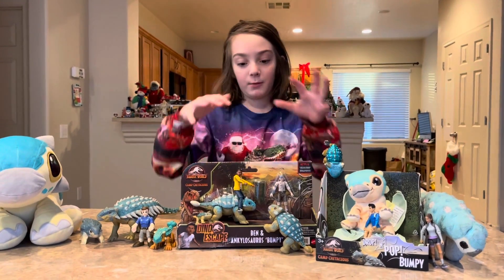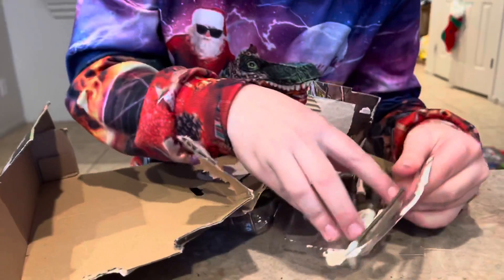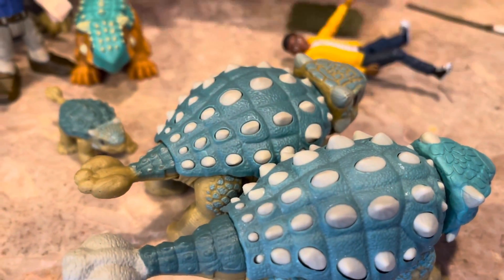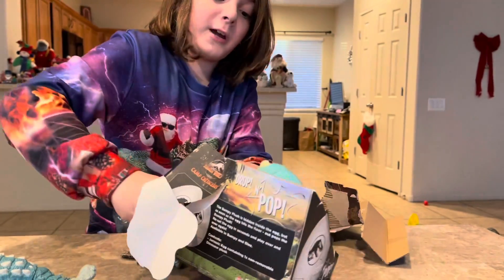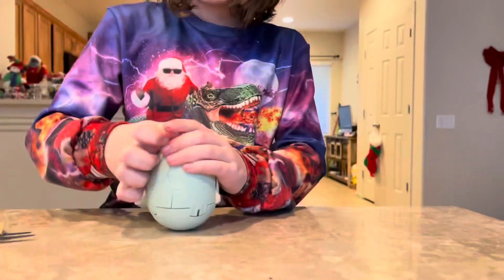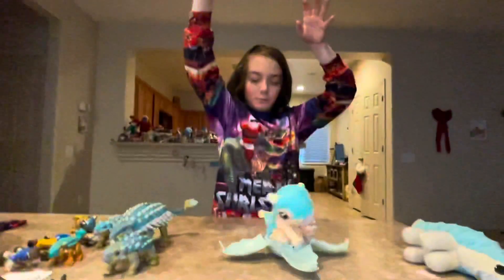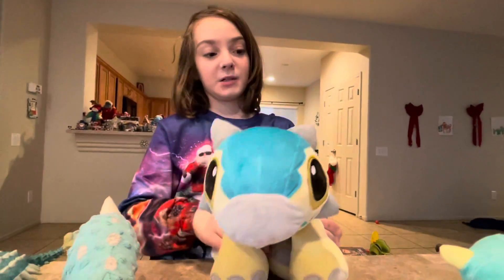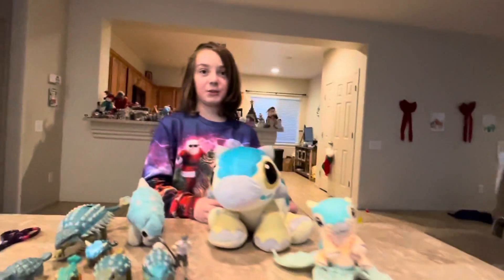Bumpy Collection - Camp Cretaceous Dino Escape and Drop & Pop Toys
Ben and Bumpy Dino Escape and Drop & Pop Bumpy